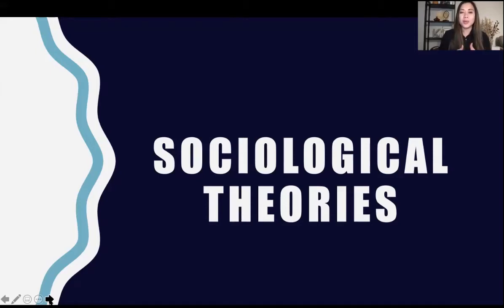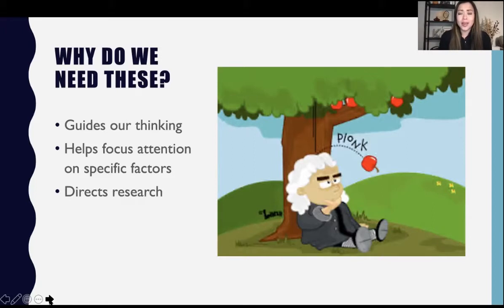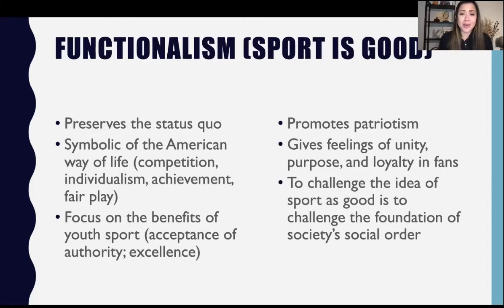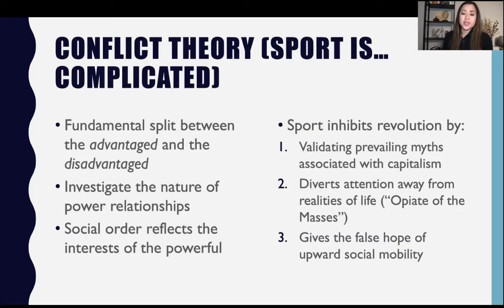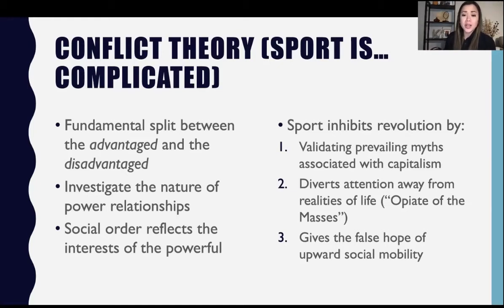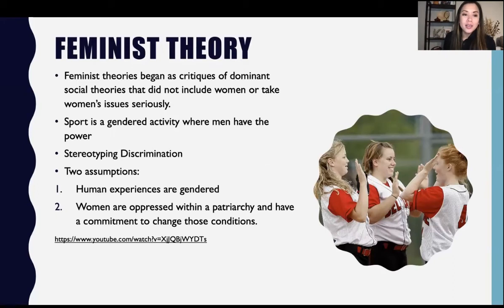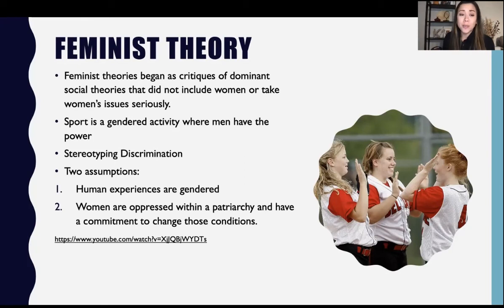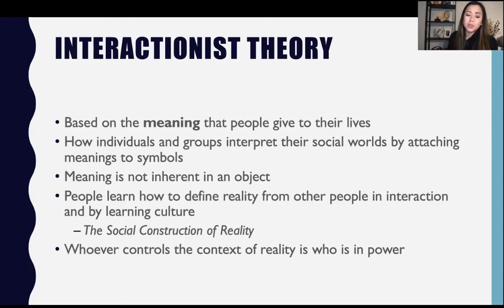SEP 271 - Week 2 - Ch.1 (Part 2)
In part 2 of this week's lecture, I introduce you to the 6 main sociological theories that will guide our class discussions throughout the semester.